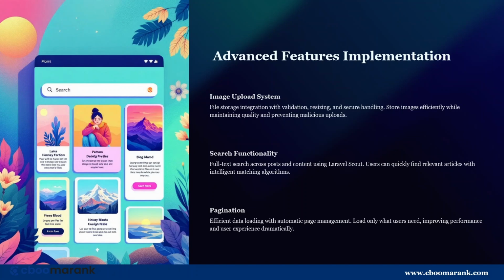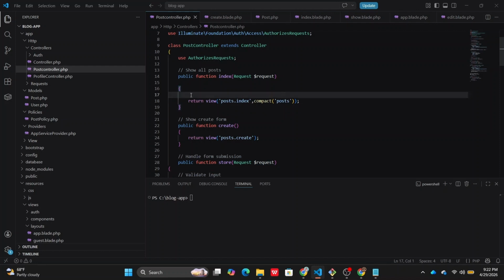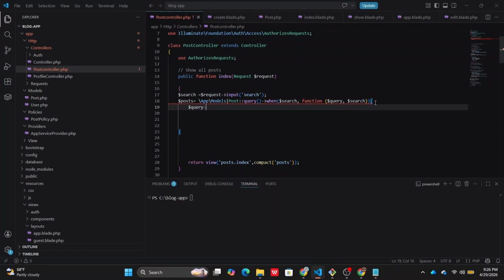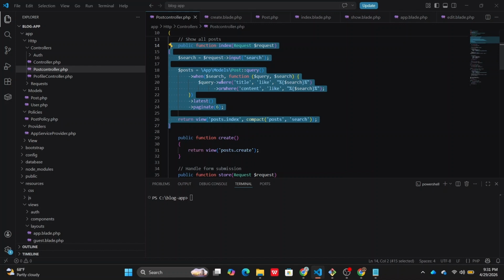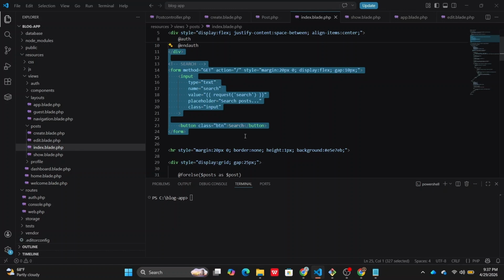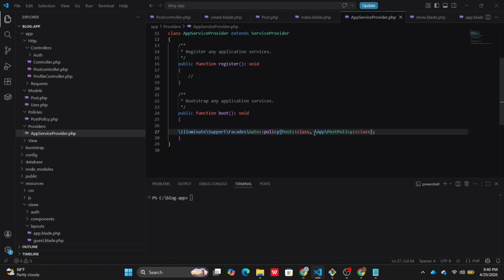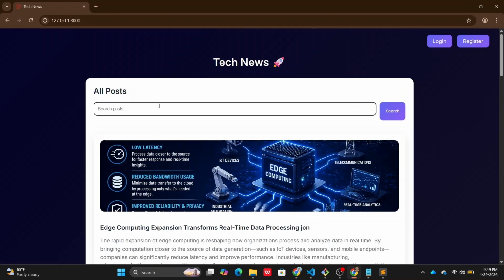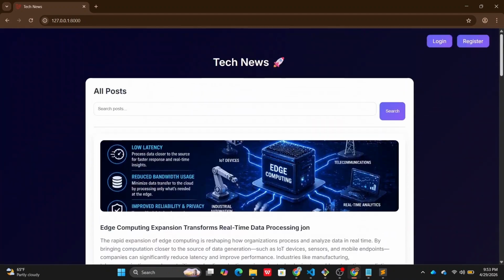Laravel Search & Pagination (Phase 8) | Build Fast & Scalable App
In this video, we improve the performance and usability of our Laravel application by adding search and pagination.

As applications grow, handling large amounts of data becomes a challenge. Without proper optimization, loading all data at once can slow down your application and create a poor user experience.

Search and pagination solve this problem by making data easy to find and efficient to load.

What you will learn:

- How search functionality works conceptually
- Filtering data based on user input
- What pagination is and why it is important
- How applications handle large datasets efficiently
- Improving user experience with better navigation
- Understanding scalable application design

We focus on how Laravel structures queries and manages data flow to ensure performance and usability.

By the end of this video, your application will feel fast, organized, and much more professional.

Next video: We deploy the application and make it live.